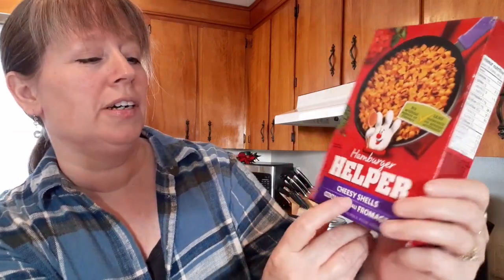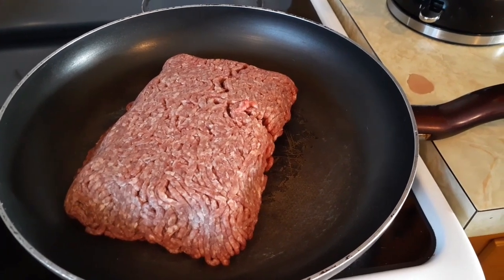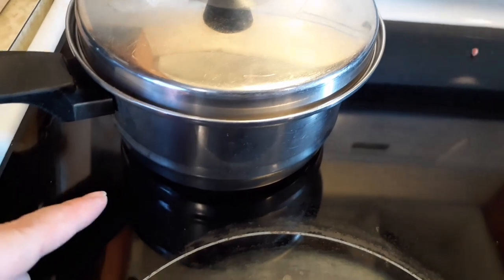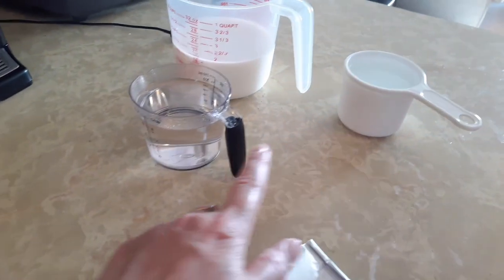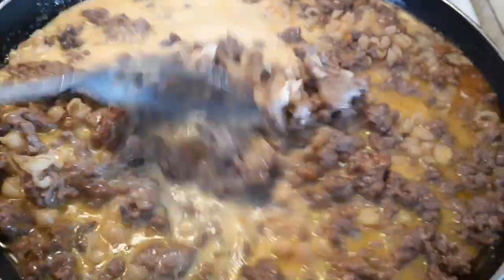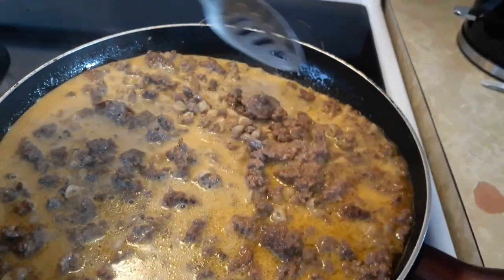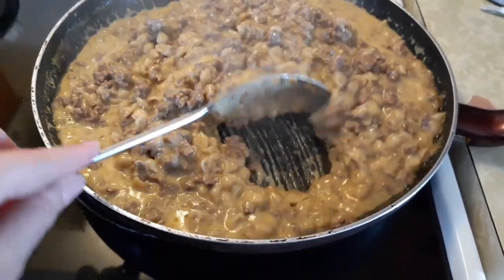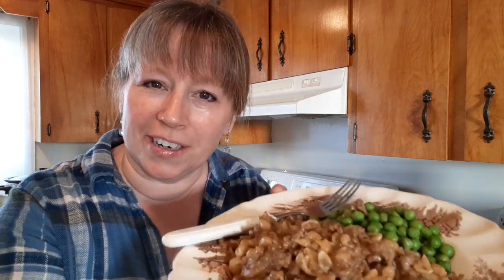Hamburger Helper Theme / Cheesy Shells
Welcome to Part 3 of my Hamburger Helper Theme. Tonight I serve up delicious Cheesy Shells and vegetables for supper.. Pull up a chair, grab a plate and enjoy.

If you enjoyed watching my adventure please let me know by giving a big YouTube thumbs up. Welcome and come along. :)